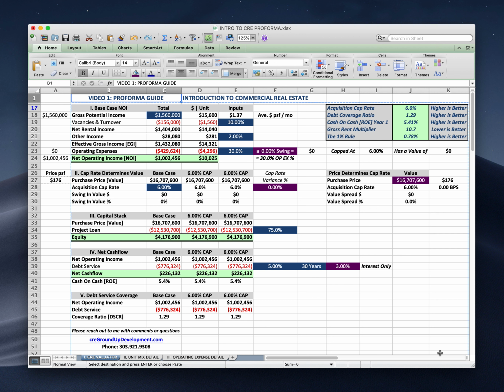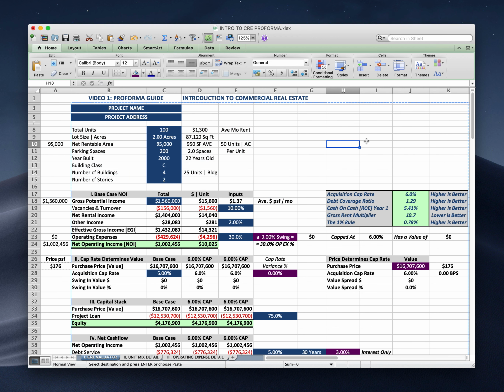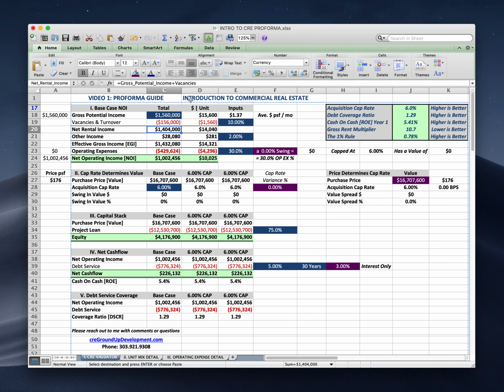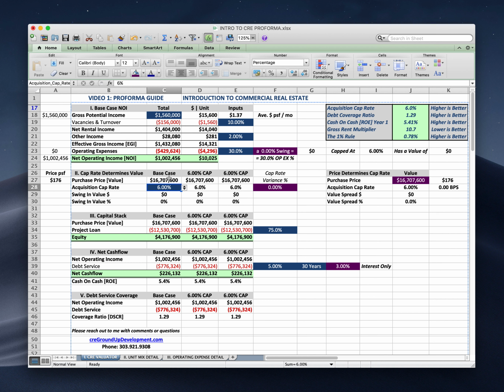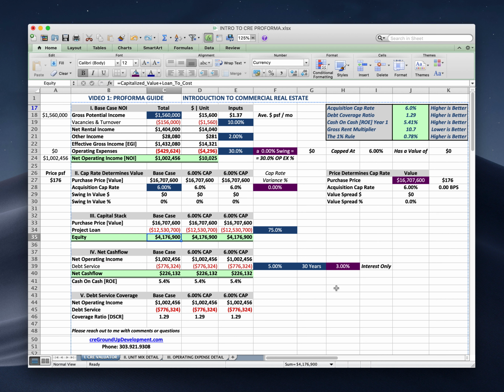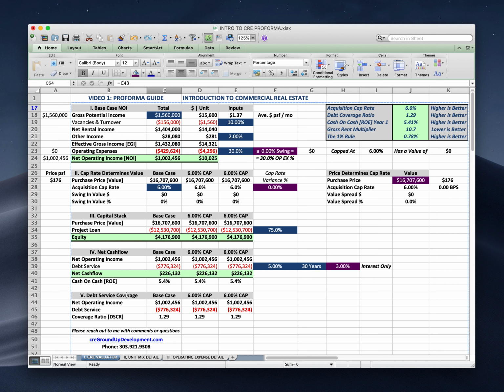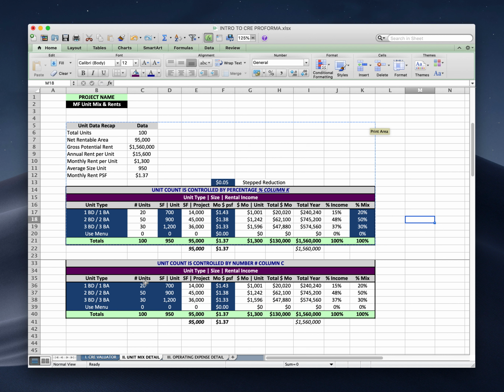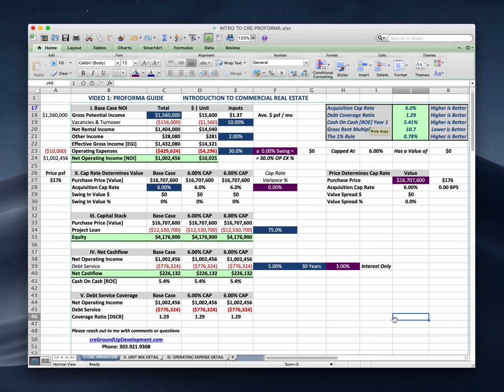CRE VIDEO 1 PRO FORMA GUIDE - INTRODUCTION TO COMMERCIAL REAL ESTATE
This Video 1 is a guide to using an Excel Workbook that teaches the language and performance metrics applicable to ALL Commercial Real Estate Asset Classes.

Video 2 shows how Net Operating Income is calculated and used to determine value by applying a cap rate.

Video 3 discusses Capital Stack [Debt & Equity Capital], Net Cash Flow and cash on cash return [ROE], and Debt Service Coverage Ratio [DSCR].

If you'd like to run the analysis on your own (and I hope you do), you can download a Cost Free copy of the workbook shown in all 3 videos Email me at